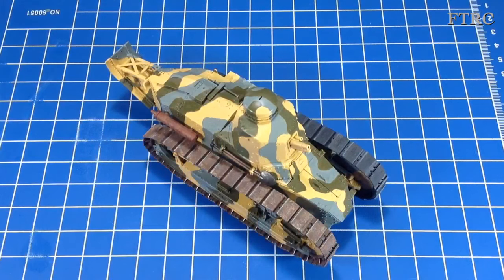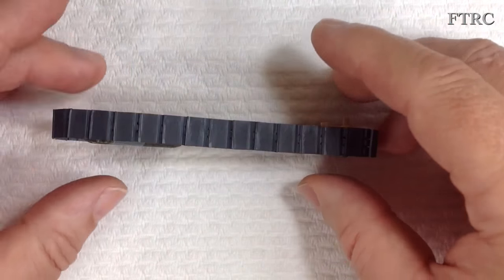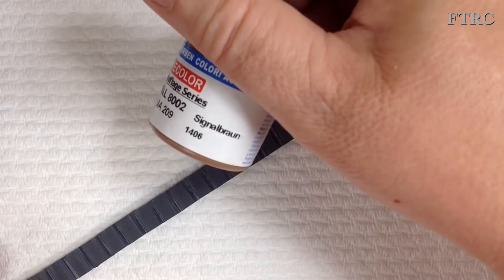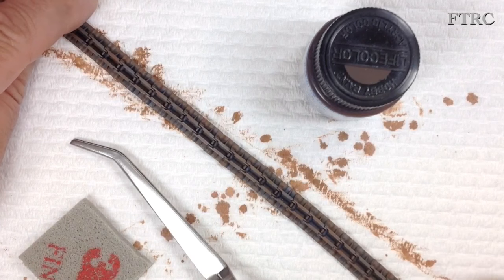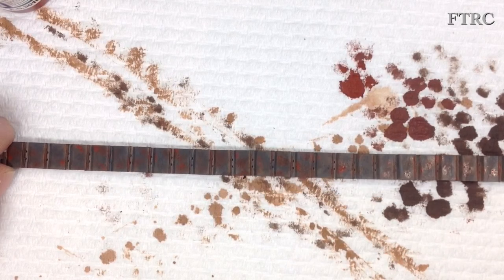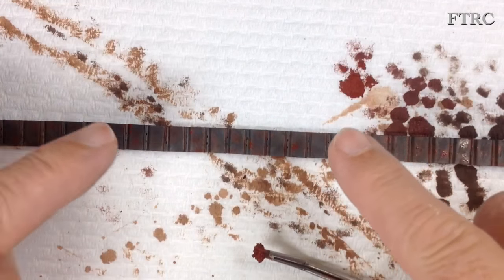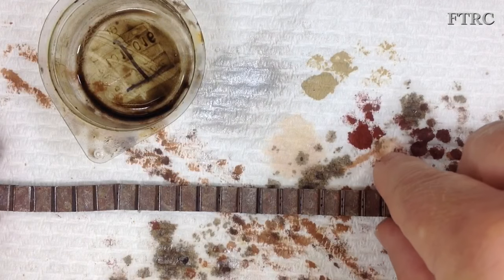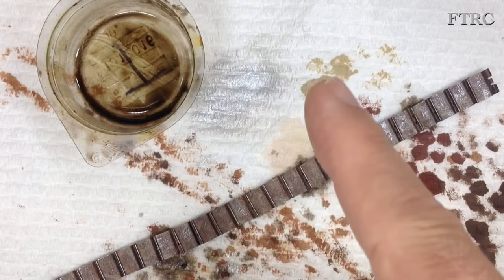Meng FT-17 Part 6 (Track Weathering)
The FT-17 track links get special weathering to look worn, rusted and mud dried.  It takes about 9 steps to achieve the result I wanted, but it's not hard and I take you through the process step by step.